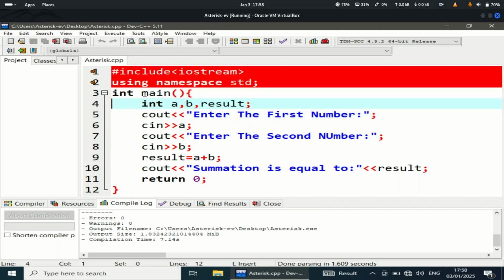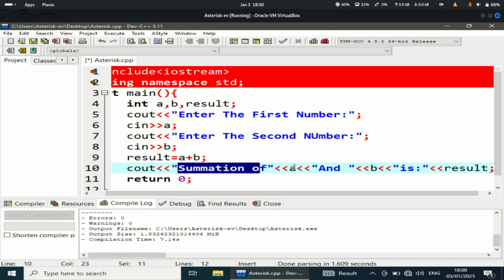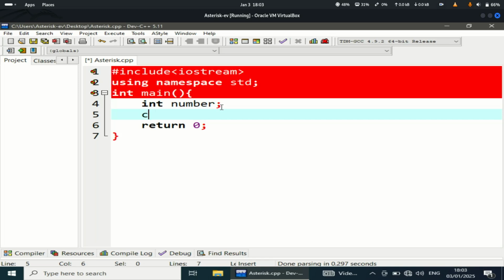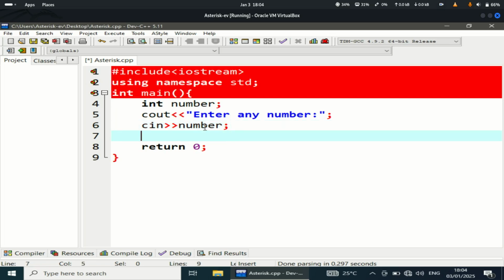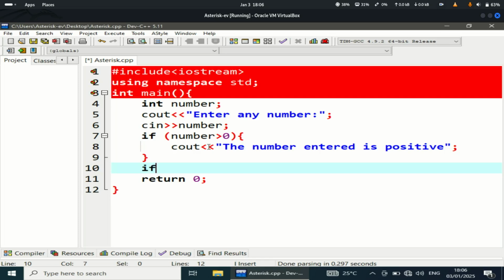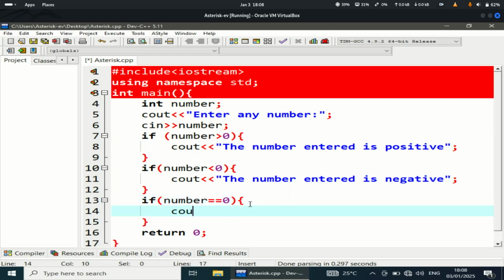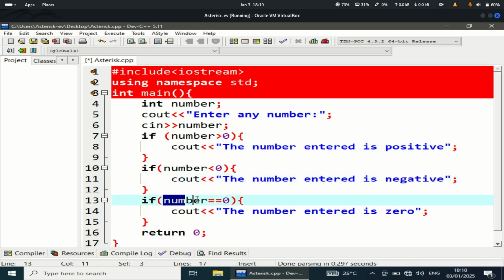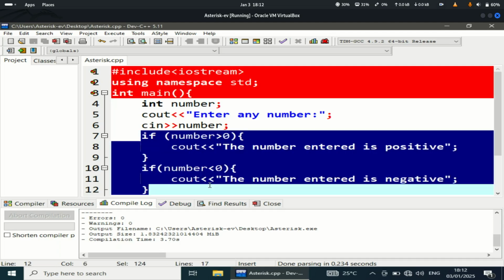Decide if number is +,-or zero,series 05(C++ programming language)coding